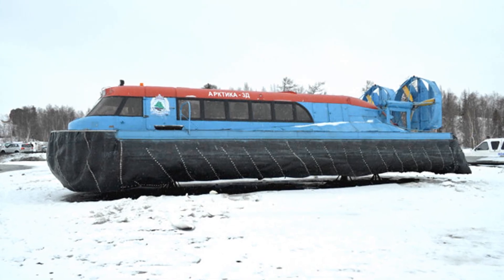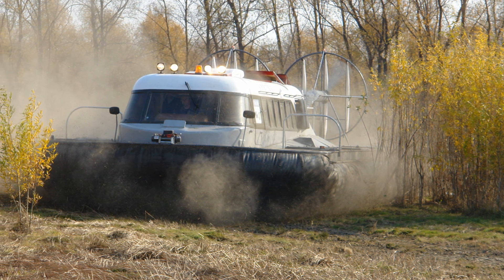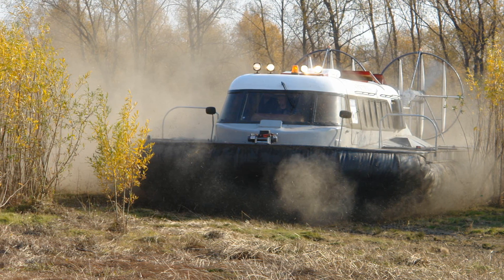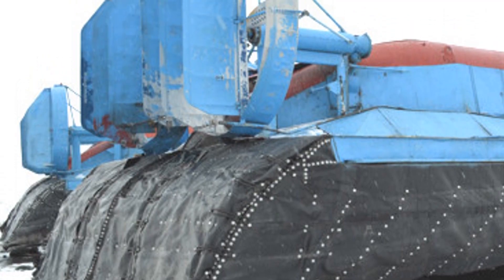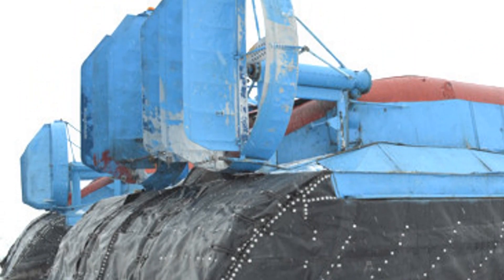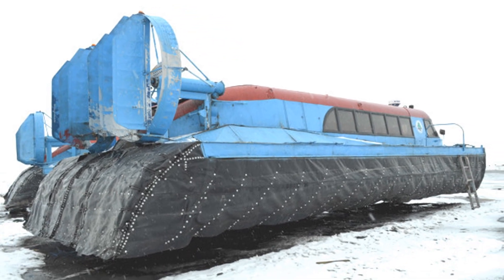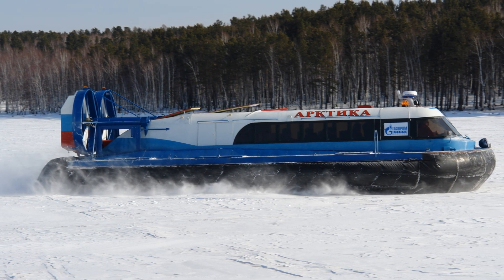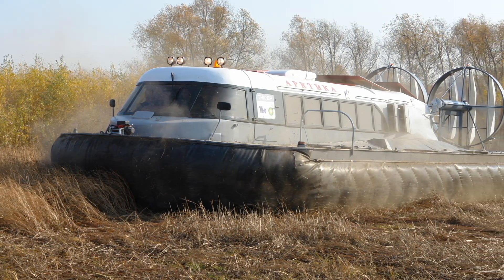Arctic 3D - Ultimate Amphibious Machine On Another Level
"Arctic 3D" is an amphibious all-terrain vehicle on an air cushion, designed to transport people and goods in especially difficult conditions through swamps and hilly land at a distance of up to 1100 km.
With all types of load, the all-terrain vehicle can be operated at any time of the day in the waters of large and small rivers, lakes, in the coastal strip of the seas, in swamps, in the tundra, in forest clearings throughout the year, including off-season periods.
The amphibious all-terrain vehicle on an air cushion "Arctic 3D" consists of a supporting body (center section) in which the driver's cabin, a passenger compartment, an engine compartment with air blowers, a transmission compartment in which propeller drive gearboxes and engine radiators are installed.
At the rear of the hull, shock absorbers are equipped with propellers in protective rings and air rudders.
Side sections are installed on the sides of the hull - buoyancy blocks filled with porous non-wetting material, which ensure the buoyancy and unsinkability of the all-terrain vehicle in any emergency.
The passenger compartment and the driver's cabin are reliably insulated, have double glazing, are protected from noise and are equipped with an autonomous heater and an autonomous power plant.
For safe operation on rough terrain, the all-terrain vehicle is equipped with a device (elastic brake flap) that provides communication with the supporting surface (water, snow, swamp). This device keeps the car from skidding on sharp turns, on slopes, when driving along winding rivers and winter roads, and also provides effective braking on descents and turning the car on the spot.
For ease of use, the all-terrain vehicle is equipped with a removable wheeled chassis and a hitch for its transportation on highways in tow behind the vehicle.
Maximum speed (km/h):
- over snow, land and ice up to 120
- clean water up to 80
- over the swamp up to 70
Power plant power (hp): 2 x 400